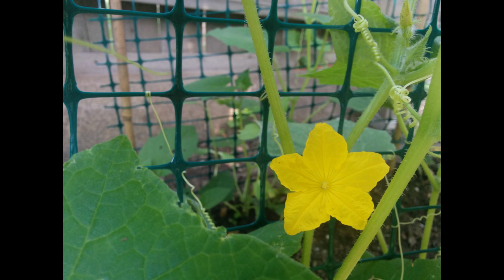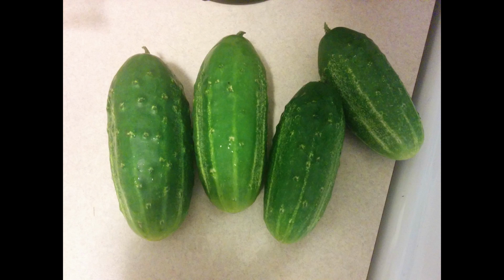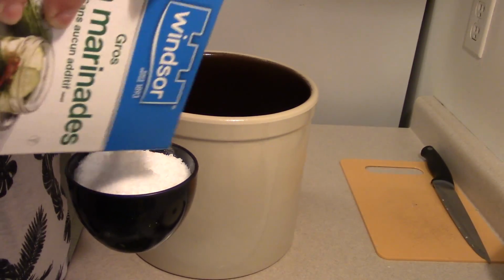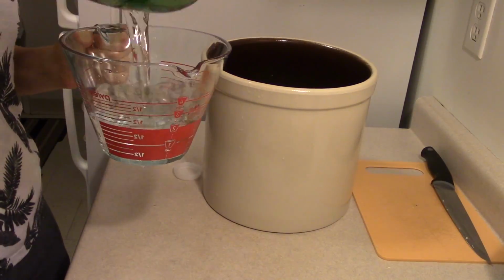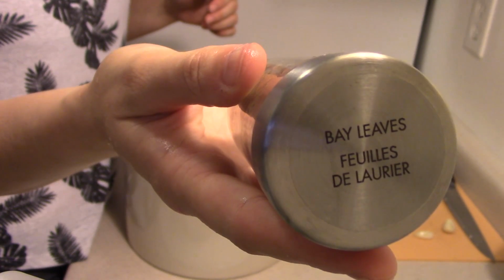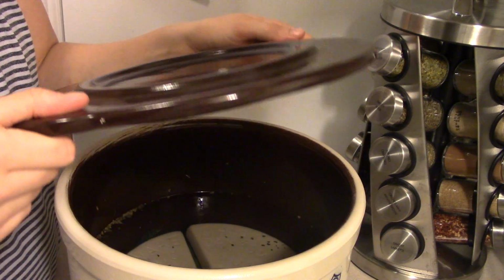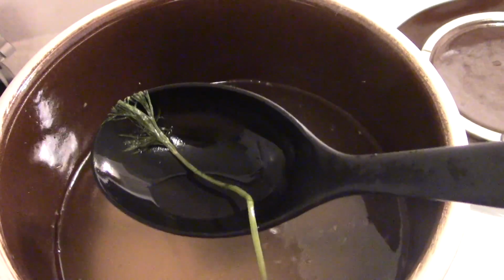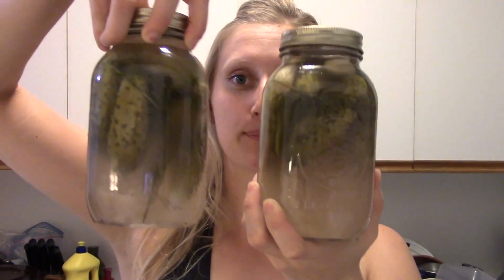Trying to Lacto-Ferment Cucumbers!!!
Finally learning to ferment my own pickles! I've only wanted to do this for forever..!!
xoxo
This is my first time fermenting anything. For health reasons, please refer to a professional tutorial. :)